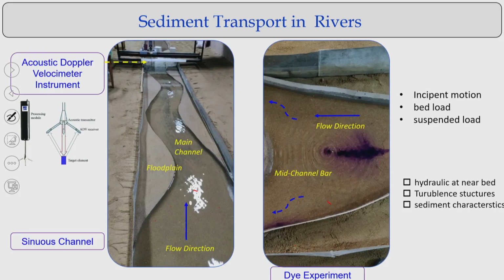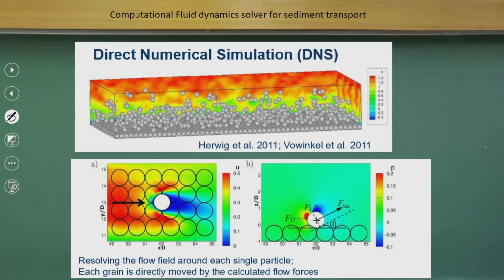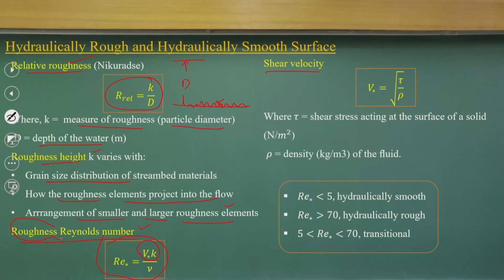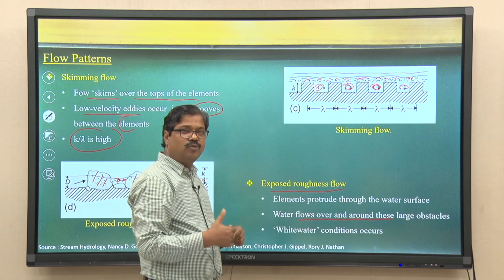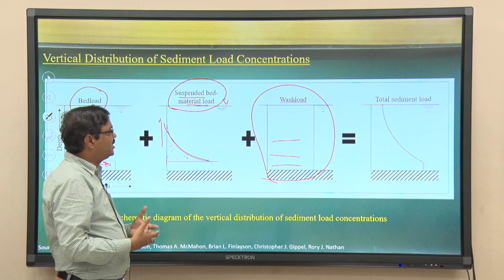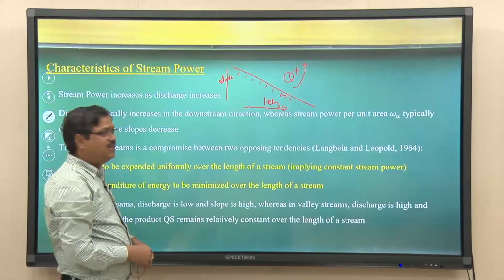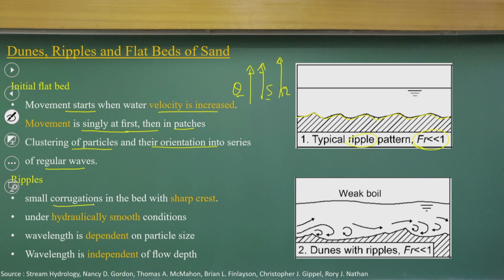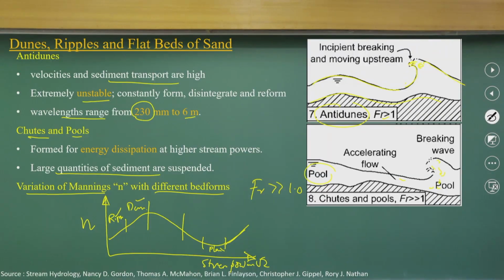Lec 11: Sediment Transport in River